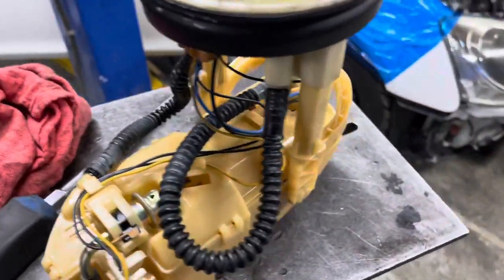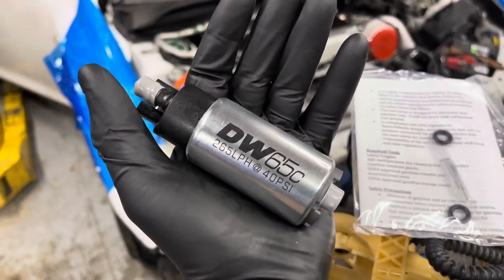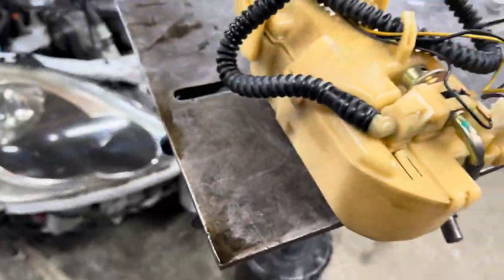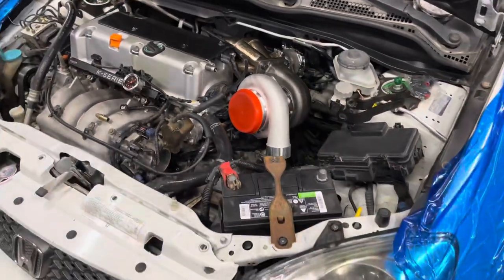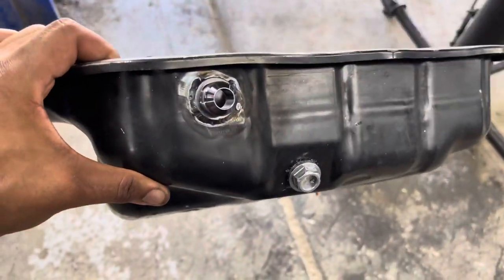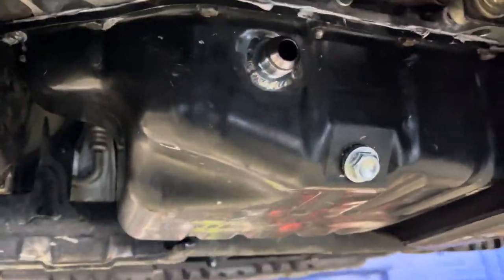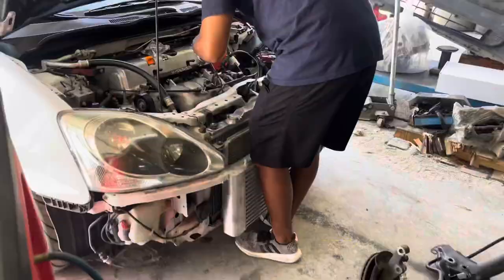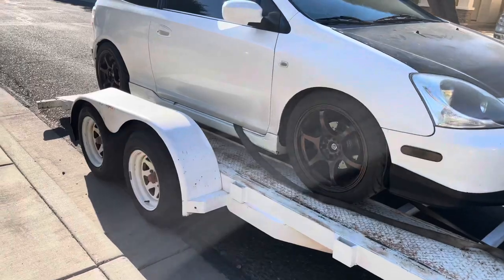K24 Swap EP3 Civic Build Ep. 3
On this episode we install the fuel pump, map sensor, fuel pressure gauge and the oil pan. Then we trailer the car to my fab guy @ammfab to get the turbo kit hot/cold side piping done. Next episode we should have first fire up and all oil feed/drain and vacuum lines done.

FB: The Shop Automotive and Performance LLC